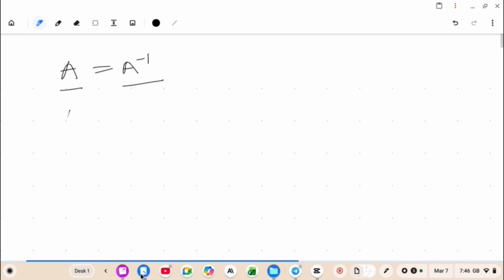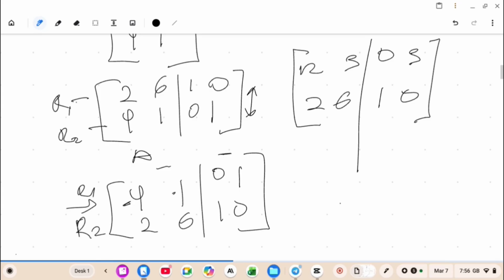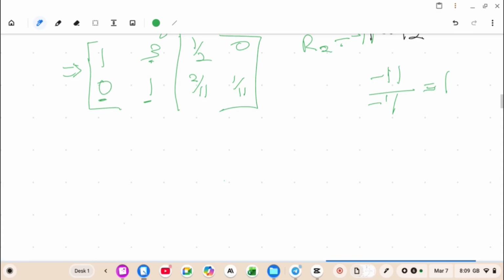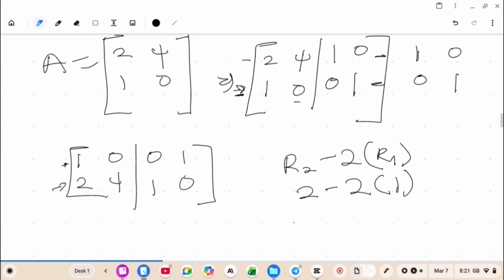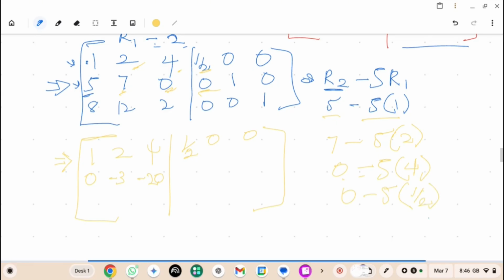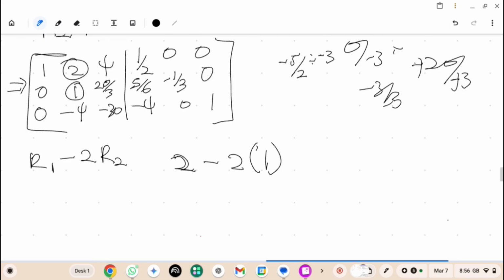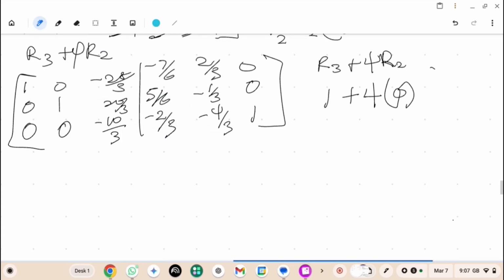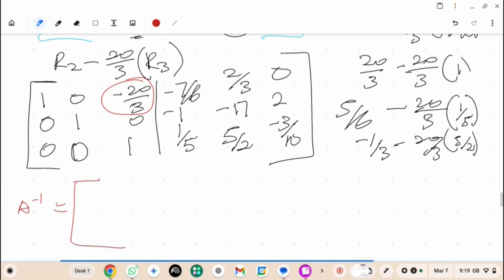Inverse of a Matrix Explained in Detail | Step-by-Step Tutorial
In this video, we learn how to find the inverse of a matrix step-by-step in a clear and detailed way.

If you struggled with inverse matrices in class, this lesson will help you understand the concept from the foundation.

In this tutorial, you will learn:

• What the inverse of a matrix means
• Conditions for a matrix to have an inverse
• The formula for the inverse of a matrix
• Step-by-step examples
• How inverse matrices are used to solve equations

This lesson is perfect for:
• University students
• High school mathematics students
• Linear algebra beginners

By the end of this video, you will confidently understand how inverse matrices work.